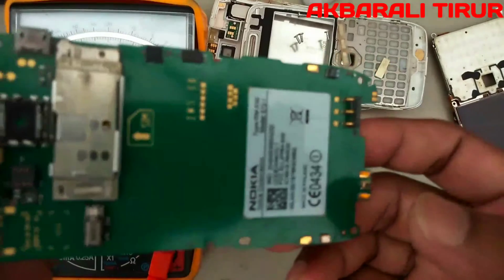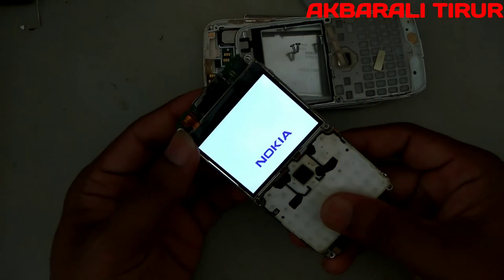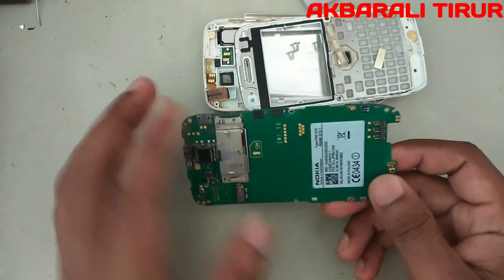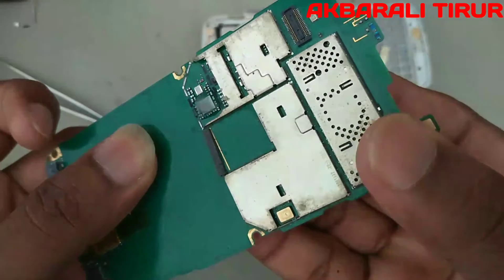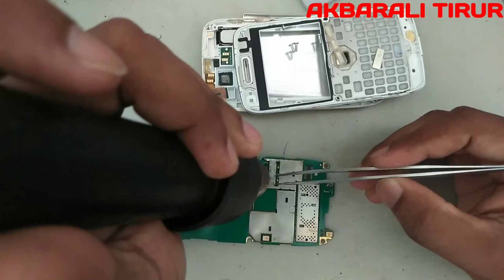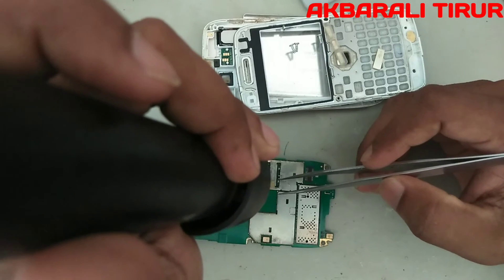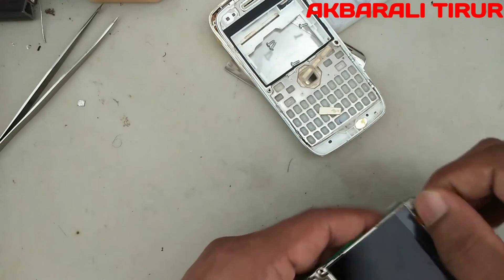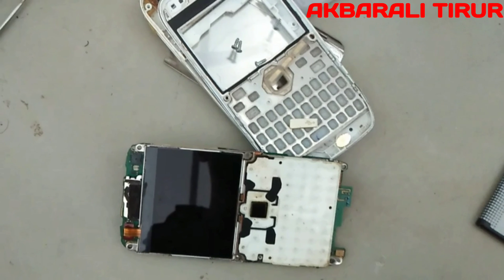Find the shortened ic and fix the problem | ഷോർട്ടായ ic കണ്ടുപിടിച്ച് ബോർഡ് ശെരിയാക്കാം